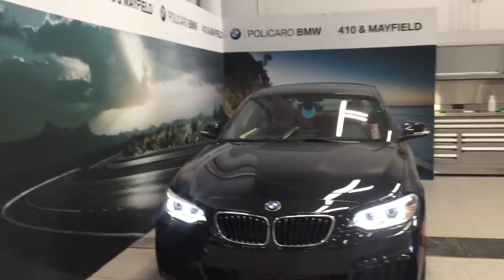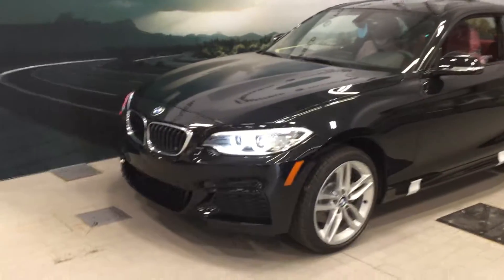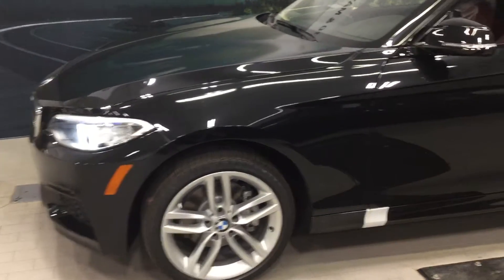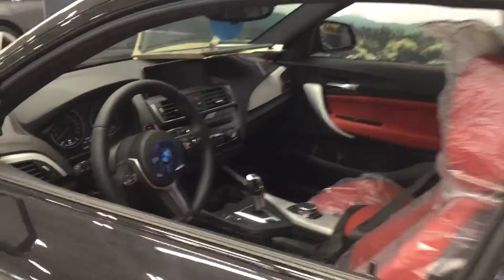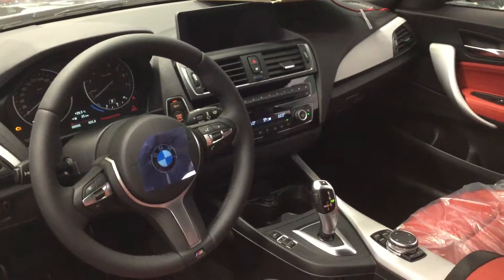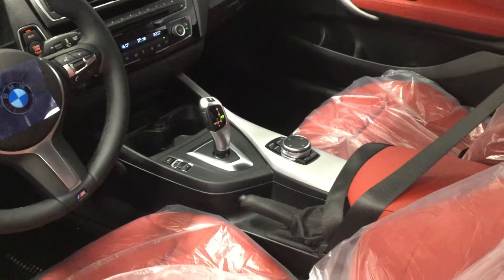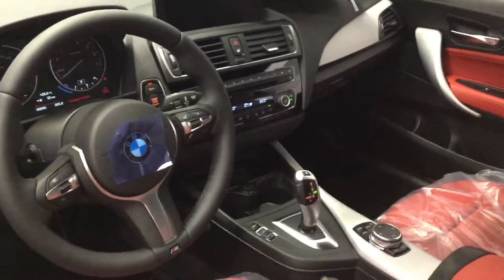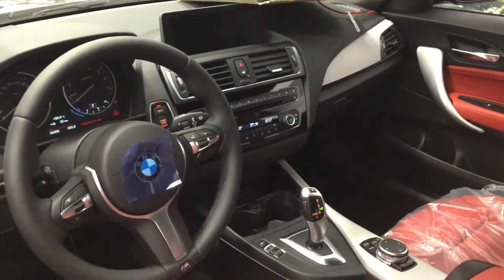2016 BMW 228I XDRIVE COUPE AT POLICARO BMW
Black Sapphire Met with Coral Red Dkt Lthr
MSRP Options:  No Charge Scheduled Maintenance 4yr/80k;   Premium Package EnhancedPremium Package Enhanced
001 - Park Distance Control: 507 or 508
248 - Heated Steering Wheel
3AG - Rear View Camera
403 - Glass Sunroof
430 - Auto Dimming Exterior Mirrors
431 - Auto Dimming Mirror, Interior
459 - Electric Seats w/ Driver Memory
465 - Through Loading System
609 - BMW On-Board Navigation
6WA - Instrument Cluster, Ext.
;   Aluminum Hexagon Trim w/ High-Gloss Black Highlight;   Park Distance Control, Rear;   Black Sapphire Metallic;   Coral Red Dakota Leather